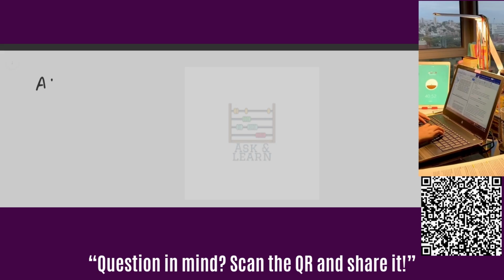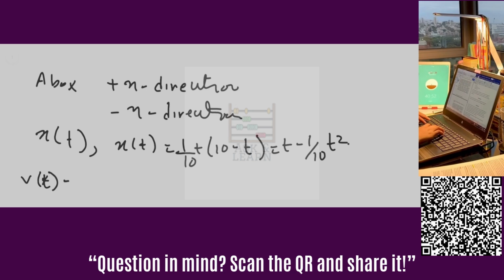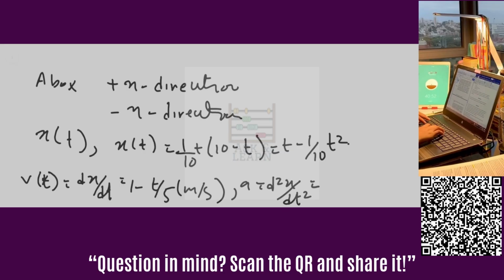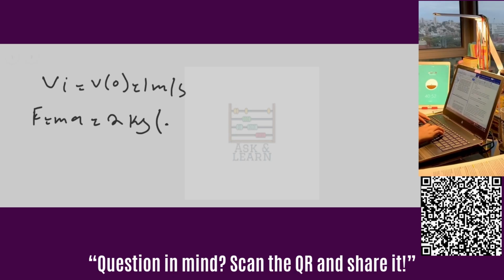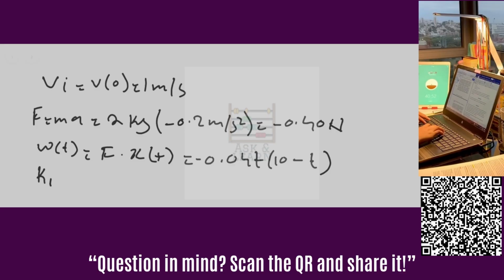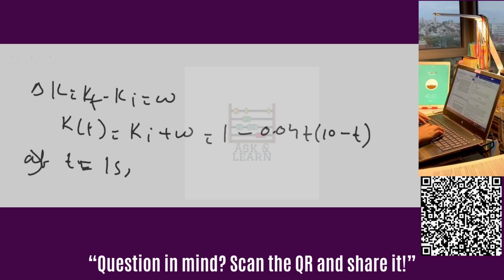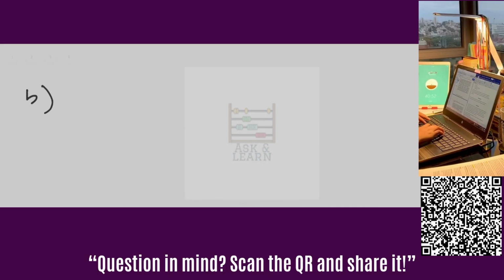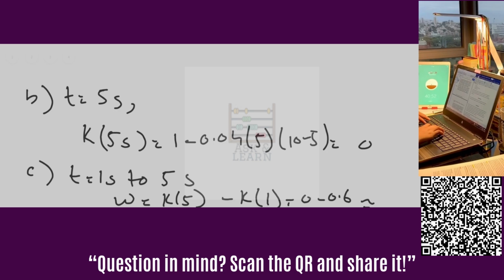A 2.0 kg lunchbox is sent sliding over a frictionless surface, in the positive direction of an a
A 2.0 kg lunchbox is sent sliding over a frictionless surface, in the positive direction of an   axis along the surface. Beginning at time   a steady wind pushes on the lunchbox in the negative direction of the   axis. Figure   shows the position   of the lunchbox as a function of time   as the wind pushes on the lunch- box. From the graph, estimate the kinetic energy of the lunchbox at (a)   and   . (c) How much work does the force from the wind do on the lunchbox from   to